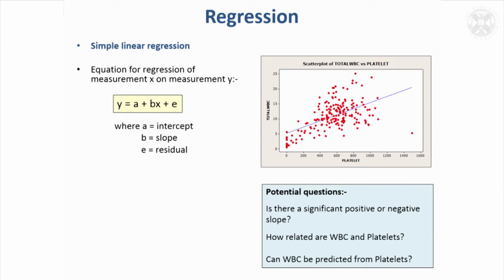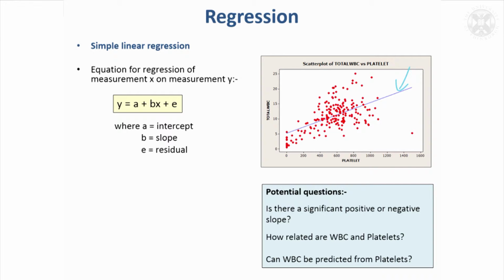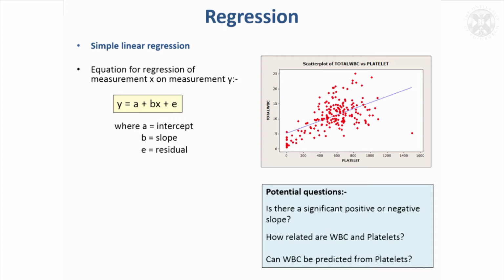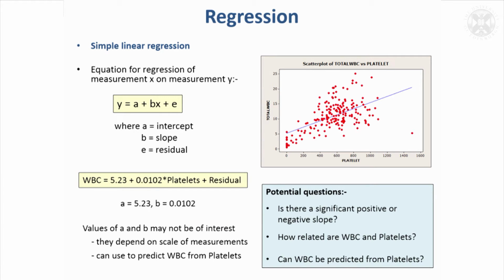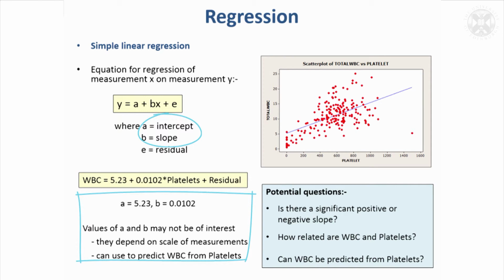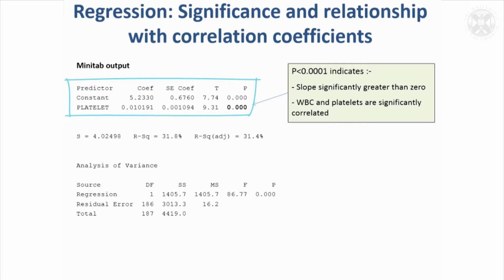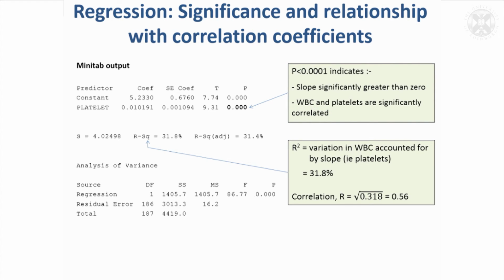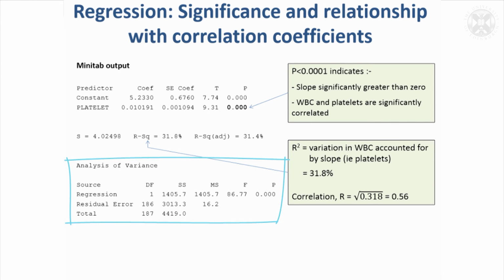17. Regression Analysis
Basic Statistics: Simple Group Comparisons
Content:
Regression
-Equation for regression of measurement x on measurement y:
-Potential questions:
--Is there a significant positive or negative slope?
--How related are WBC and Platelets?
--Can WBC be predicted from Platelets?

Regression: Significance and relationship with correlation coefficients
Minitab output